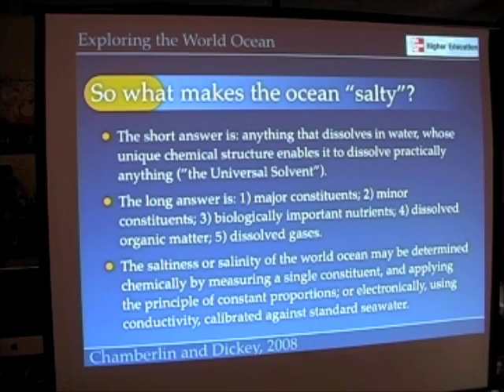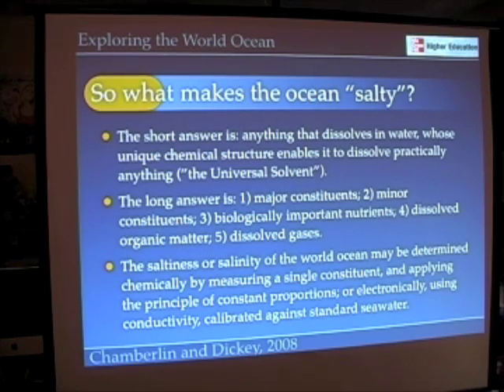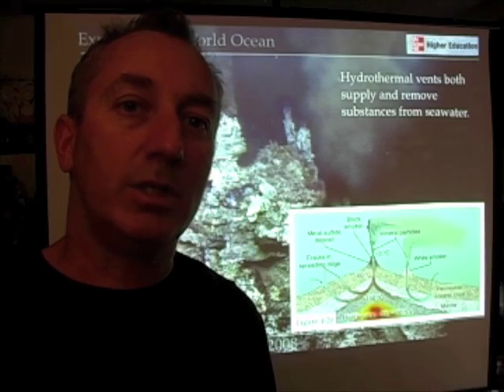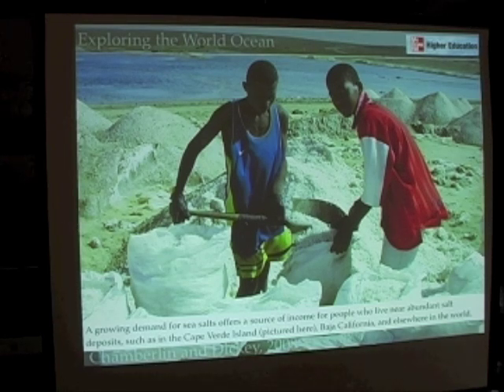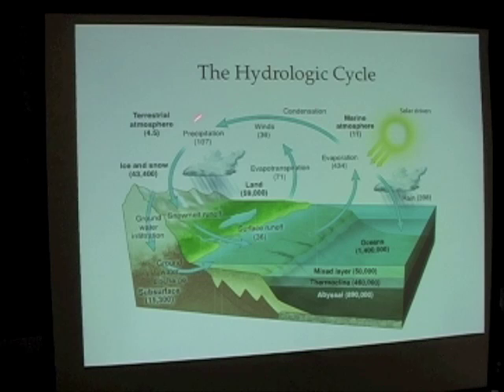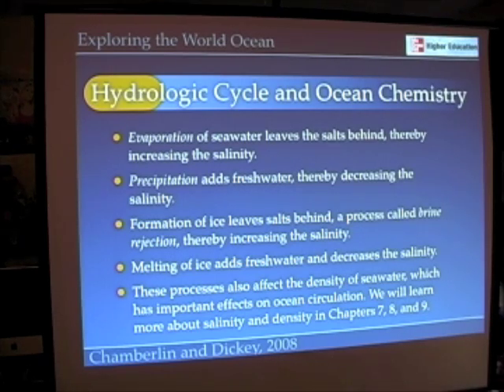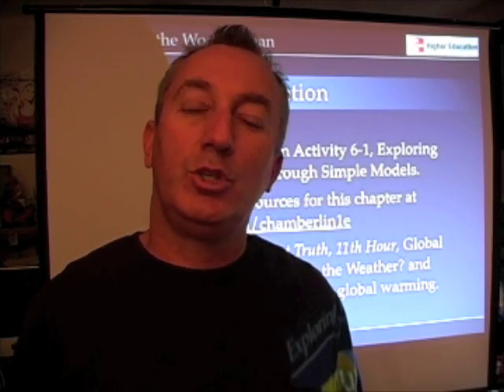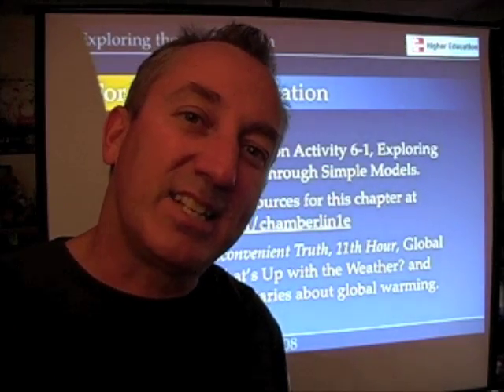Ocean Chemistry 6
In this sixth segment of a 6-part lecture, I discuss some of the sources and sinks for salts, and review the role of the hydrologic cycle.